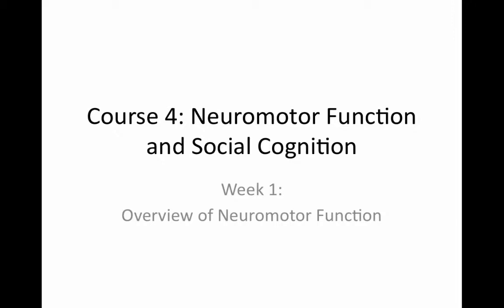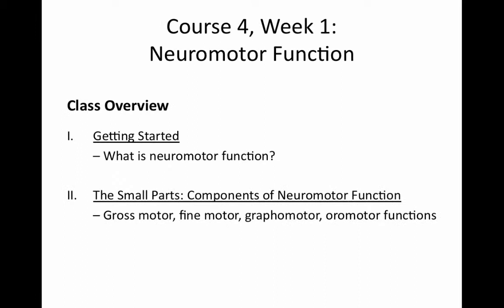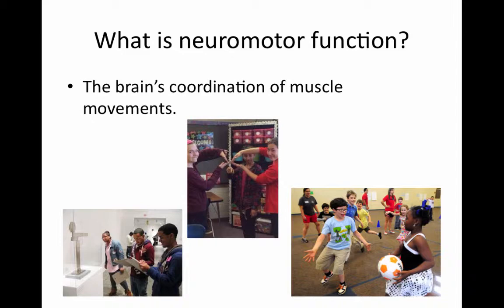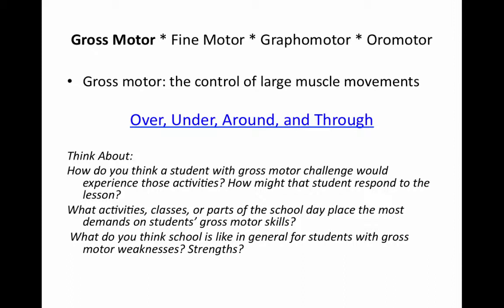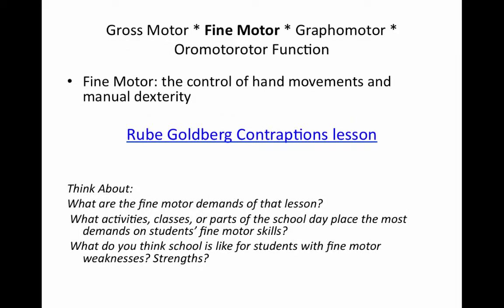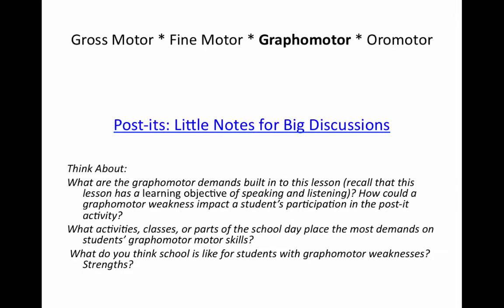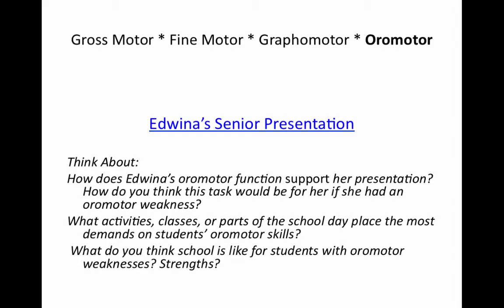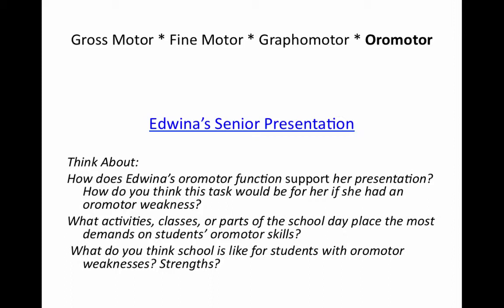Course 4 week 1 components of nm function